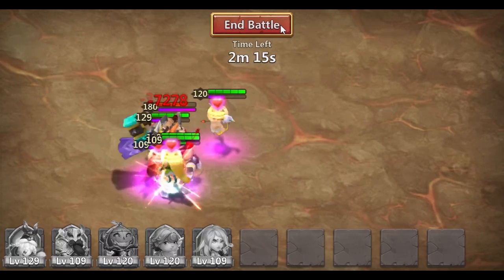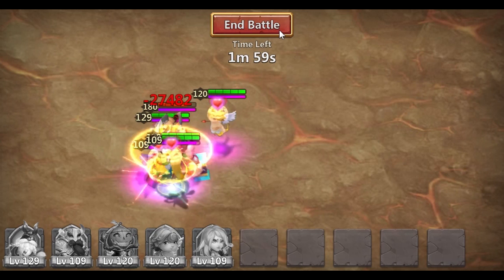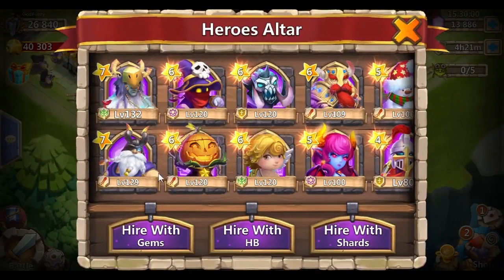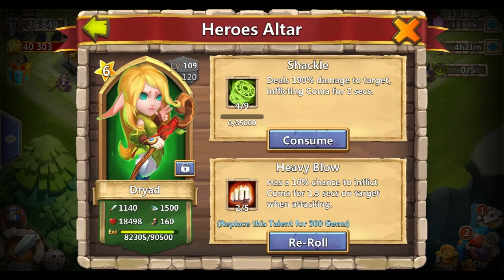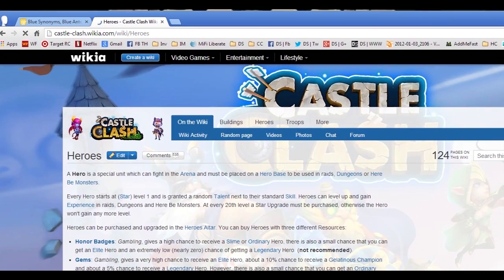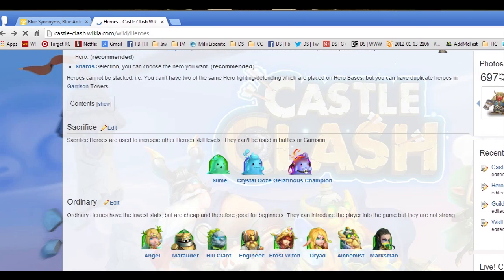Castle Clash: Dirty Dryad Boss 3 Stun Train - Evolution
You thought evolution of the monkey was controversial, interesting, and/or downright crazy? You ain't seen nothing yet! Watch the evolution of my Dirty Dryad (yes...Dryad) Boss 3 Stun Train. From epic fail, to almost-but-not-quite, to you-are-dead-fred.

Music Credits
Artist: Teknoaxe